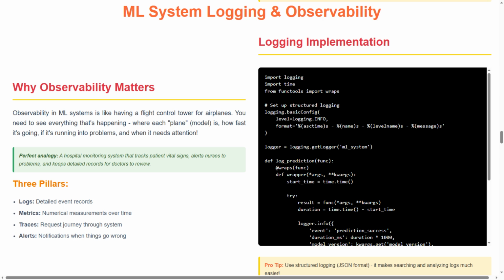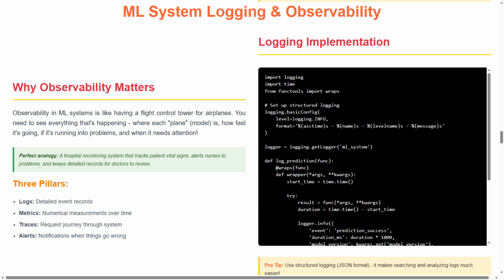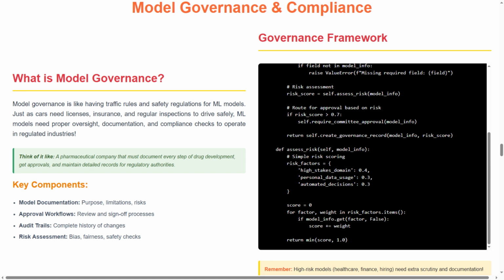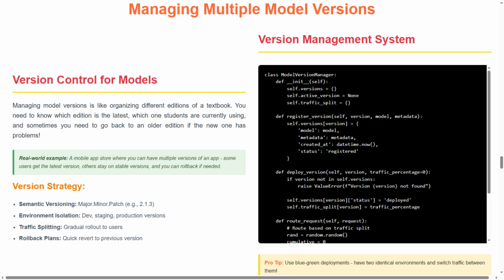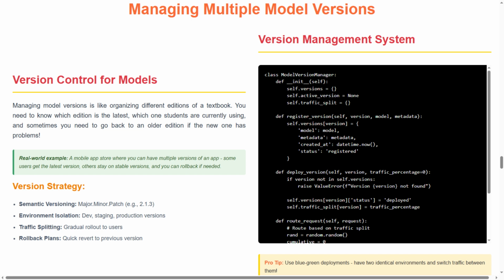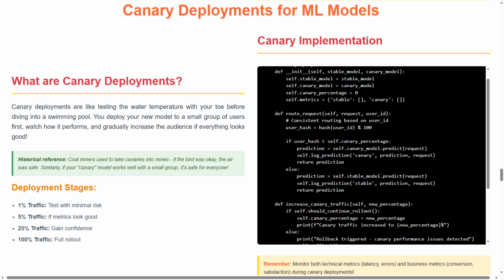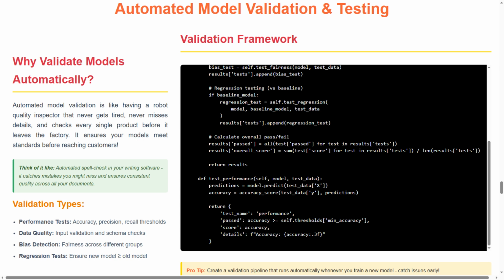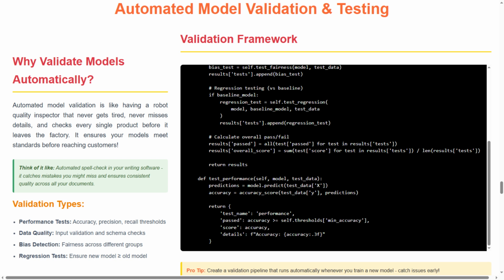Part XI AI ML Interview Questions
# 🔍 Advanced MLOps: Observability, Governance & Deployment Strategies | Production AI Systems

Take your MLOps expertise to the enterprise level! This advanced tutorial dives deep into the critical systems that separate hobby projects from production-grade AI infrastructure used by top tech companies.

## What You'll Master in This Video:

📊 **ML System Logging & Observability** - Build comprehensive monitoring systems that act like air traffic control for your AI models. Learn to implement structured logging, metrics tracking, and alerting systems that catch problems before they impact users.

⚖️ **Model Governance & Compliance** - Navigate the complex world of AI regulation and risk management. Discover how to build approval workflows, audit trails, and compliance frameworks essential for healthcare, finance, and other regulated industries.

🔄 **Managing Multiple Model Versions** - Master the art of version control for ML models using semantic versioning, environment isolation, and traffic splitting strategies. Learn blue-green deployment techniques that eliminate downtime.

🐤 **Canary Deployments for ML Models** - Implement safe, gradual rollout strategies that test new models with minimal risk. Discover how to monitor both technical and business metrics during deployments and automate rollback procedures.

✅ **Automated Model Validation & Testing** - Build comprehensive quality gates that automatically validate model performance, detect bias, and ensure new models meet production standards before deployment.

## Perfect For:
✅ Senior ML Engineers building enterprise systems
✅ MLOps specialists focusing on reliability and compliance
✅ Tech leads implementing governance frameworks
✅ AI engineers in regulated industries
✅ DevOps professionals working with AI infrastructure

## What Makes This Tutorial Essential:
- Enterprise-grade patterns used by Fortune 500 companies
- Compliance strategies for regulated industries
- Risk management frameworks for high-stakes AI
- Advanced deployment patterns that prevent outages
- Quality assurance systems that catch issues before production

## Key Takeaways:
- How to build ML systems that pass regulatory audits
- Deployment strategies that minimize business risk
- Observability patterns that prevent midnight emergencies
- Governance frameworks that scale across large organizations
- Quality gates that maintain model reliability at scale

From managing dozens of model versions to ensuring your AI systems meet strict compliance requirements, this tutorial covers the advanced topics that separate junior developers from senior ML engineers.

Learn the battle-tested strategies that keep production AI systems running smoothly while meeting the highest standards for reliability, compliance, and performance.